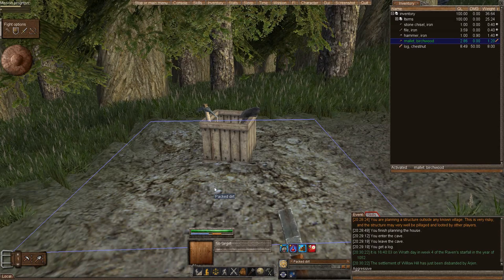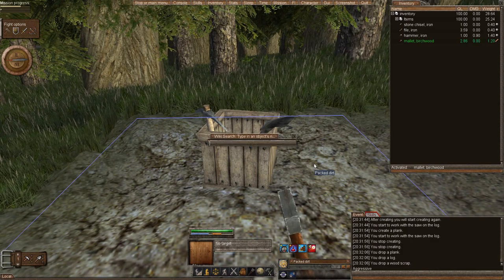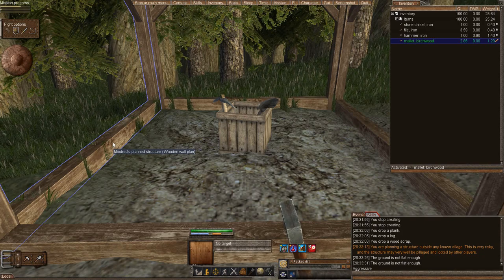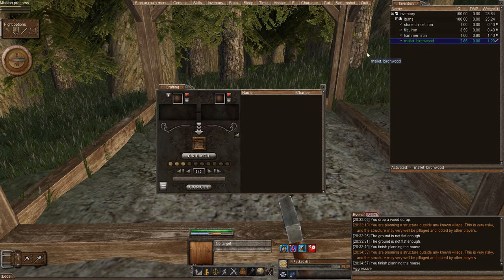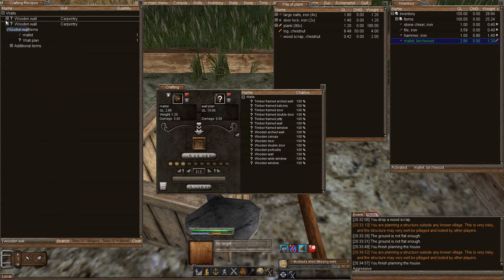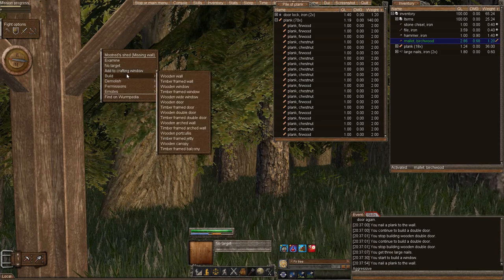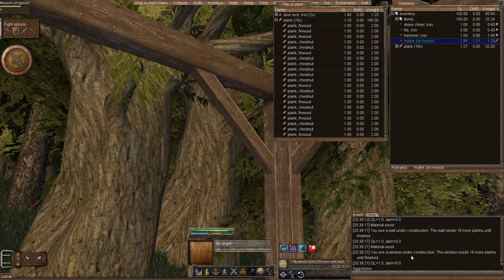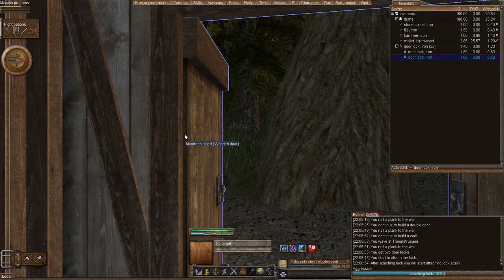[Wurm Unlimited] [Wurm Online] Tutorial - Build a House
We build our first house!